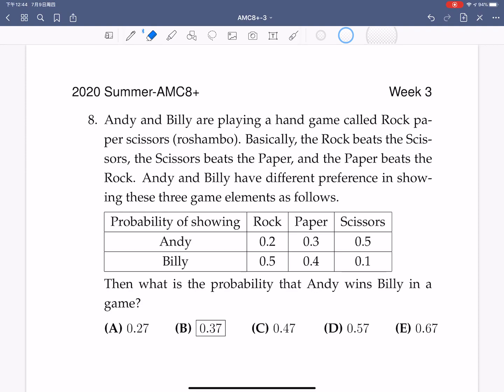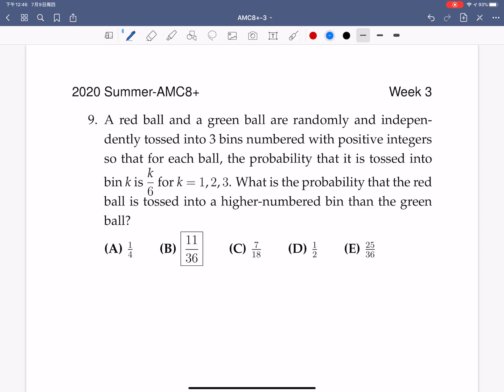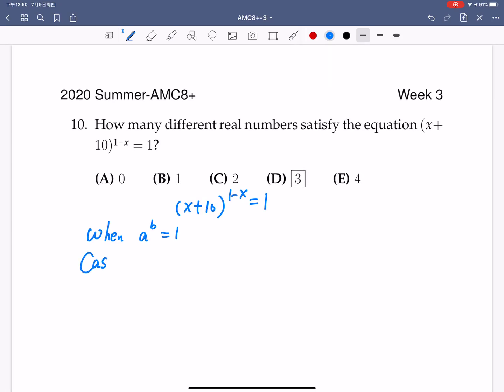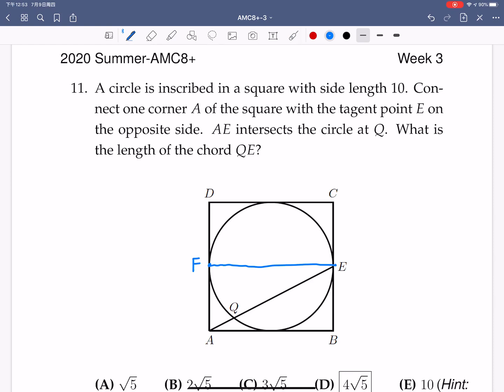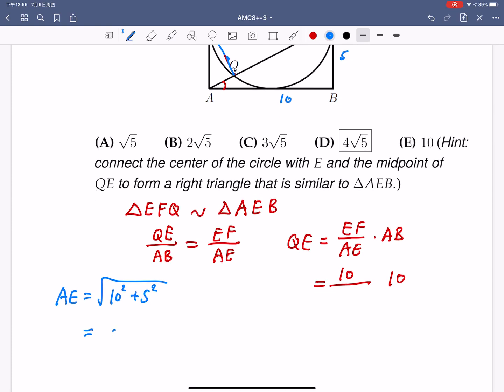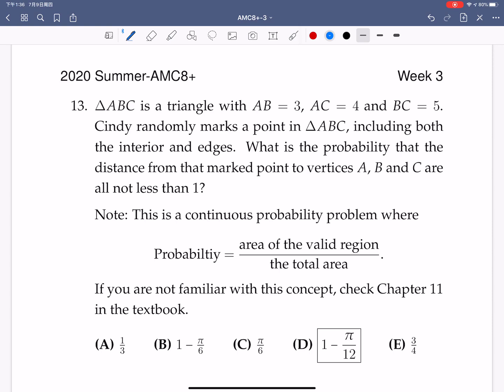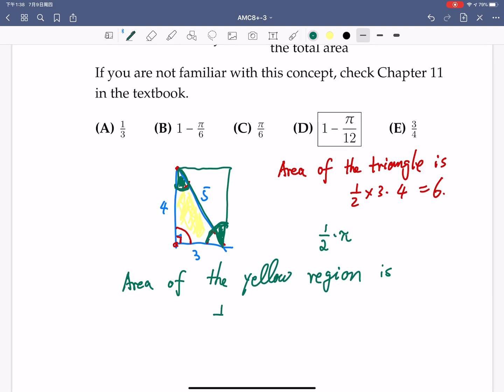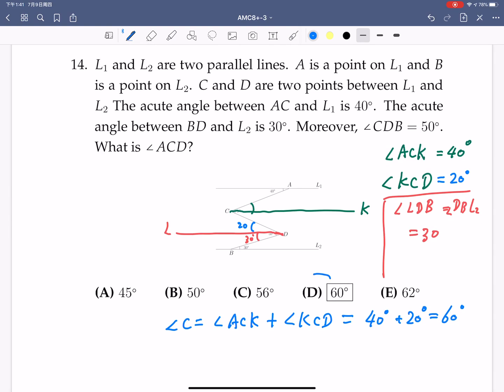2020 Summer Practice AMC8+ Week 3 Part 2 (#8-#14)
By Dr. Zhiqin Lu